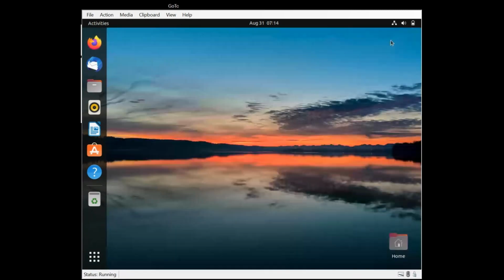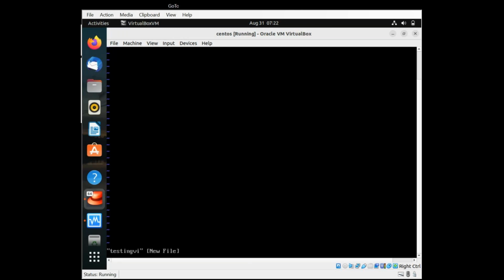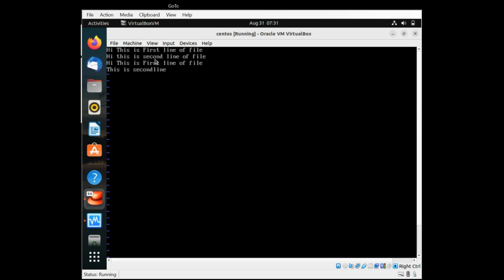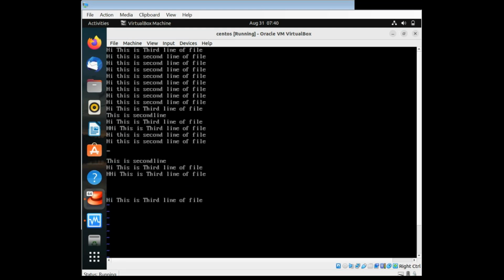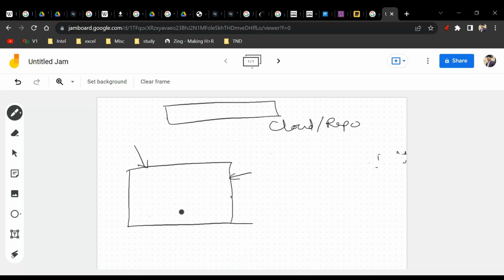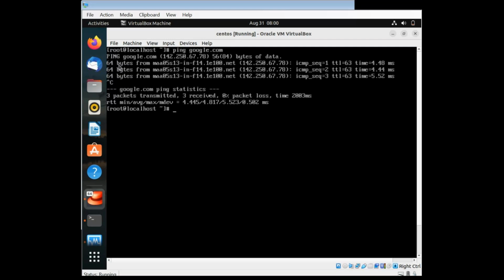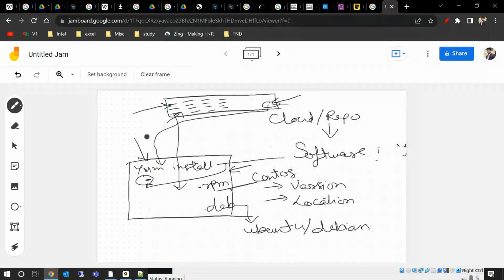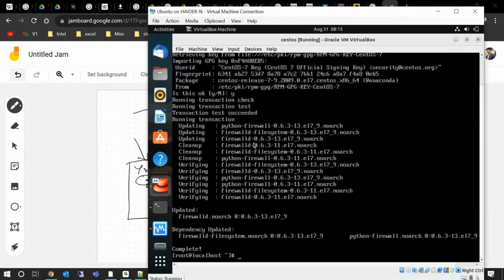Red Hat Linux Day 8 Aug Batch (Vi Editor & Repo/Software installation)